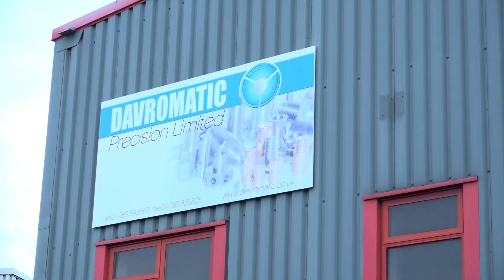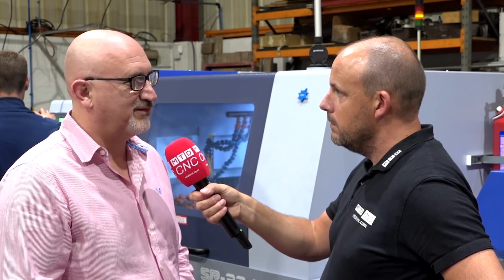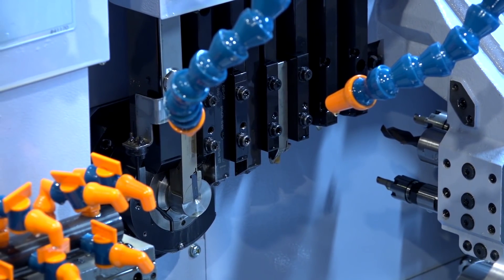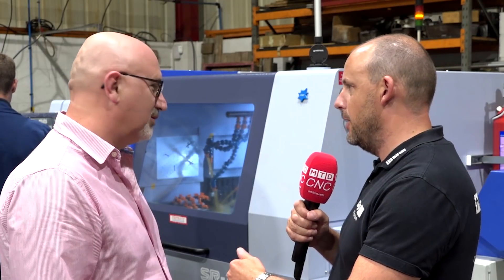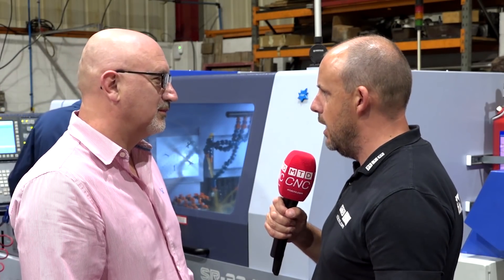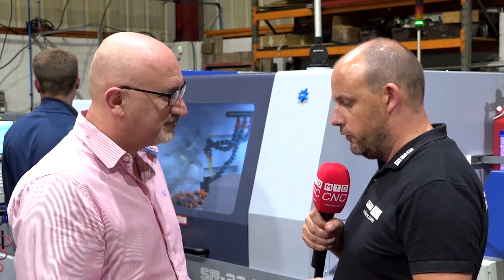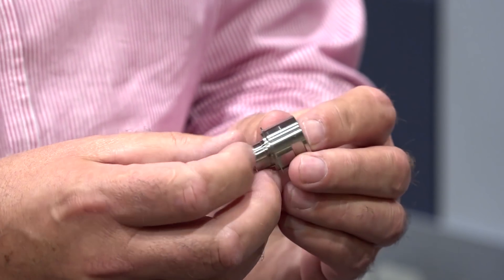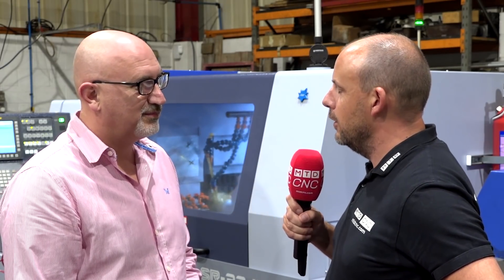Y do you need that extra Y axis Davromatic explain